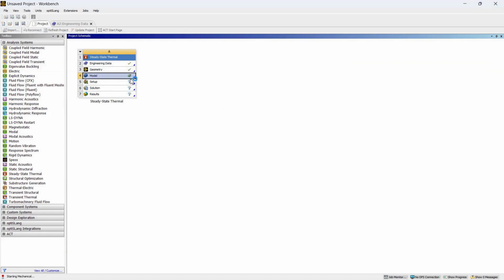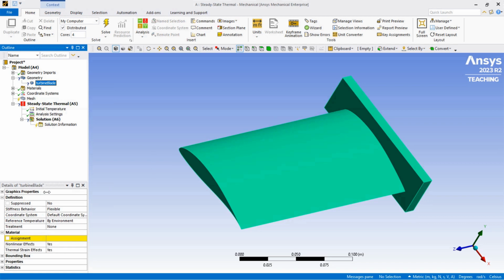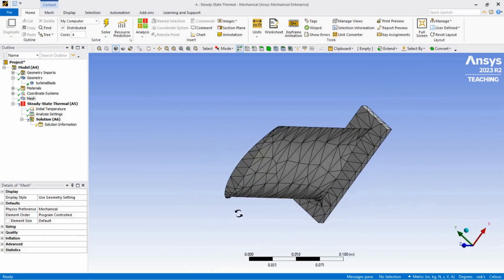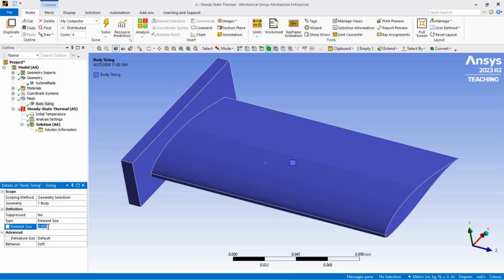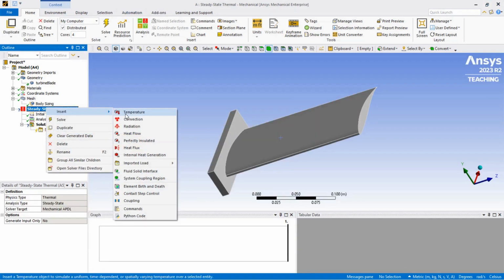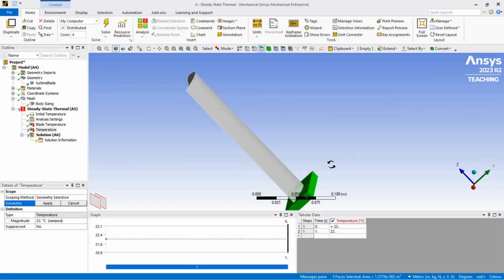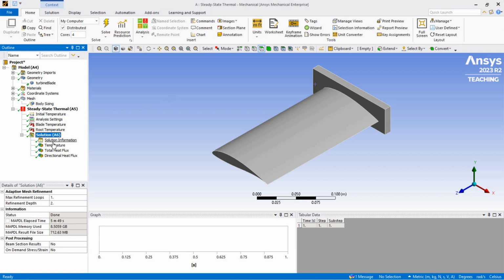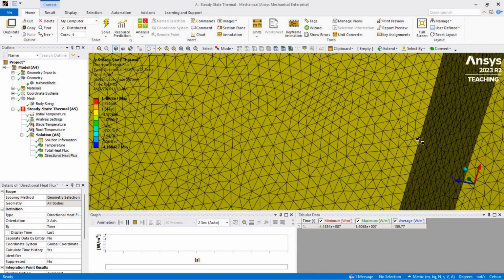Thermal analysis of turbine blade (Ansys) - Part 2